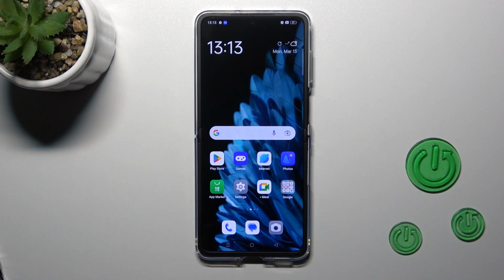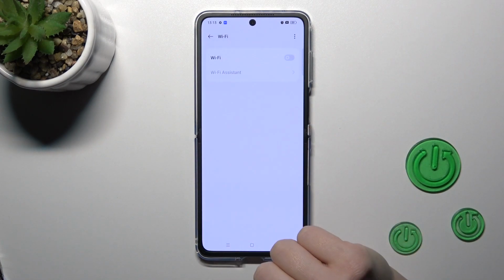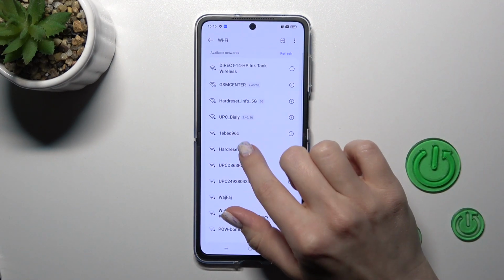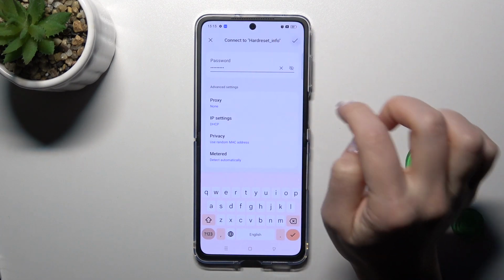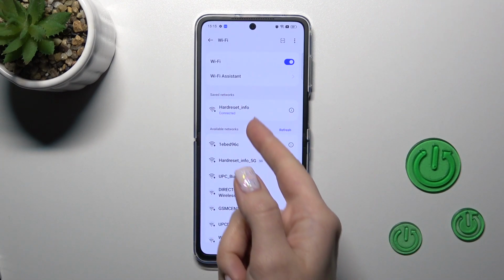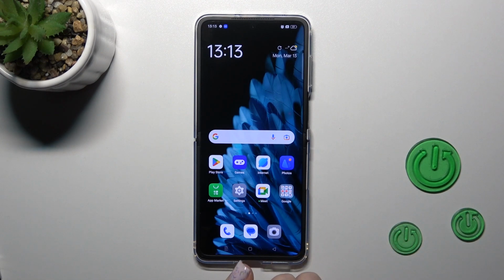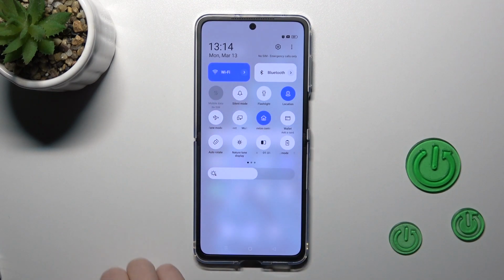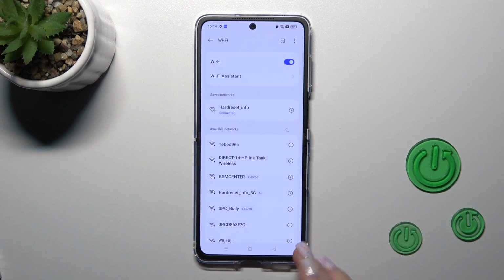OPPO Find N2 Flip - How to Connect to WiFi?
Learn more about OPPO Find N2 Flip

It might be useful to watch this video if you are interested in connecting your OPPO Find N2 Flip to your Wi-Fi network. Follow our video tutorial step-by-step to learn how to connect to the Wi-Fi network on your Vivo Y01.

How to connect to wifi on OPPO Find N2 Flip?
How to link with wifi on OPPO Find N2 Flip?
How to pair with wifi network on OPPO Find N2 Flip?
How to establish a network connection on OPPO Find N2 Flip?